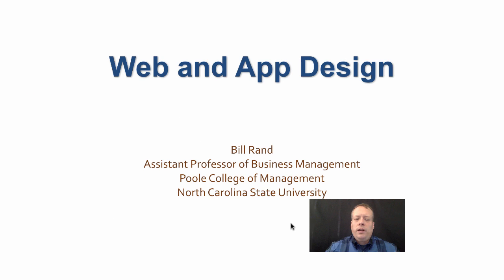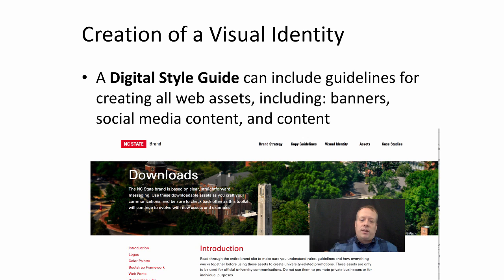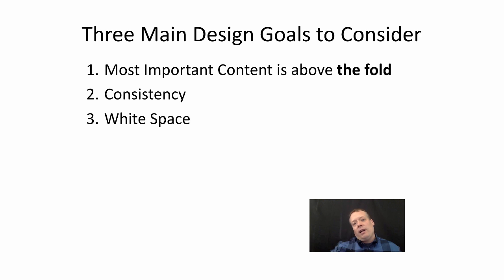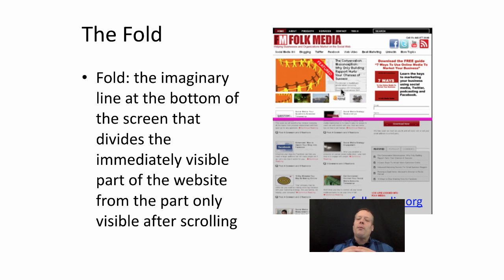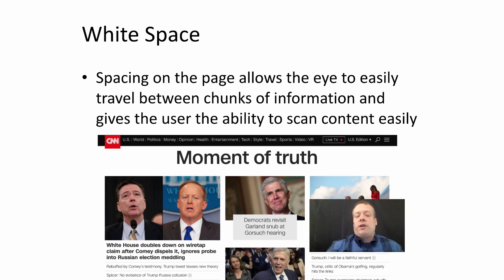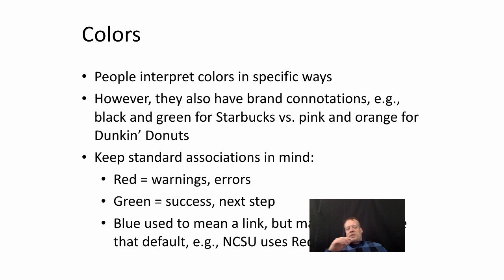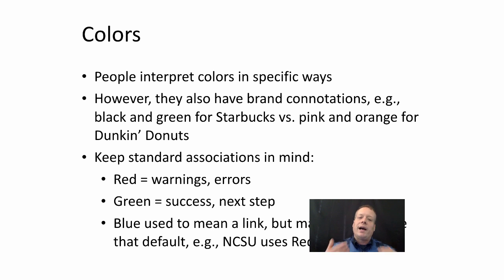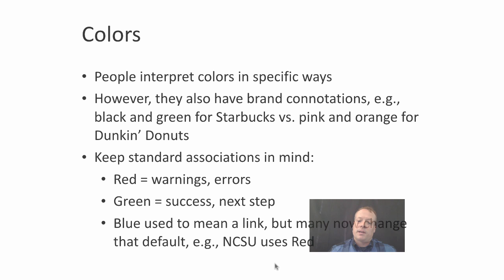Web and App Design, Part 1